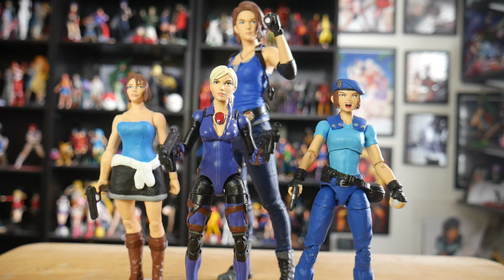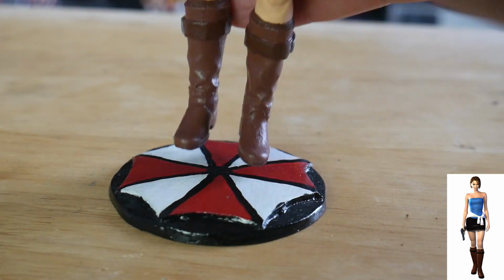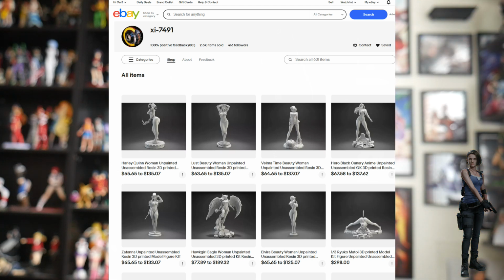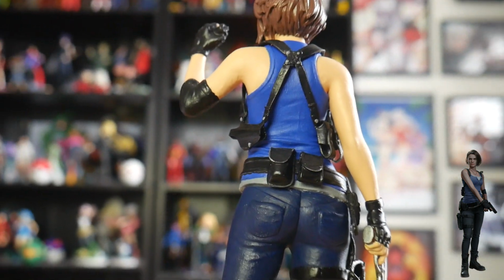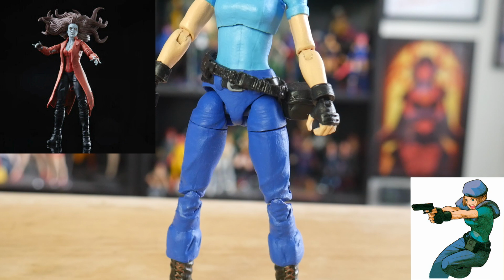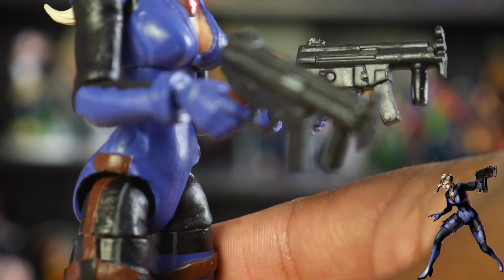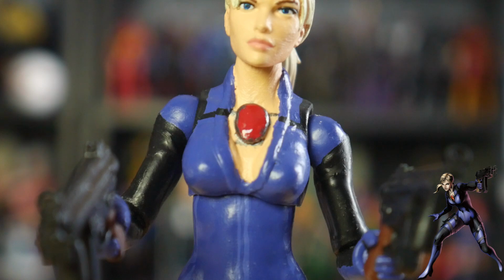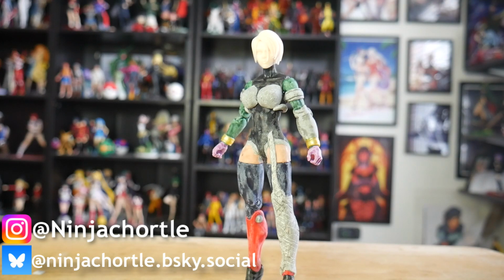Happy Jill Valentine Day! Custom Figures of Best Girl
Outro music: "No More What Ifs (Instrumental Version)" - Persona 5 Royal (Original Soundtrack)

01:36 Resident Evil 3: Nemesis
13:12 Resident Evil 3 (2020)
21:30 S.T.A.R.S (Marvel vs Capcom 2)
30:53 Resident Evil 5 (Ultimate Marvel vs Capcom 3)